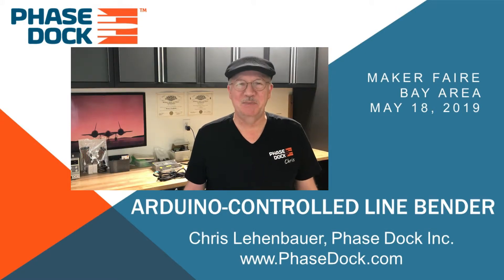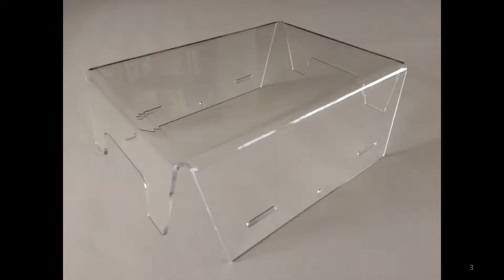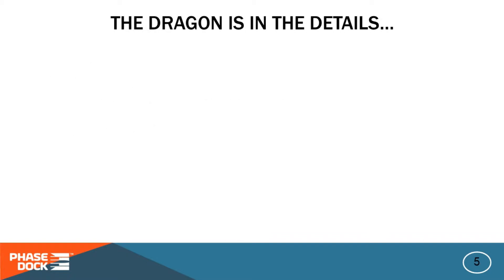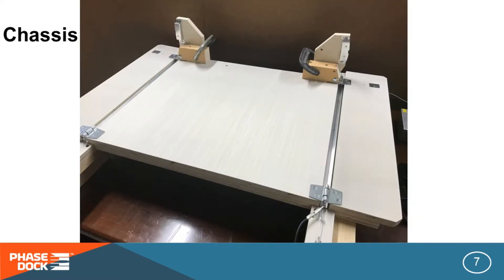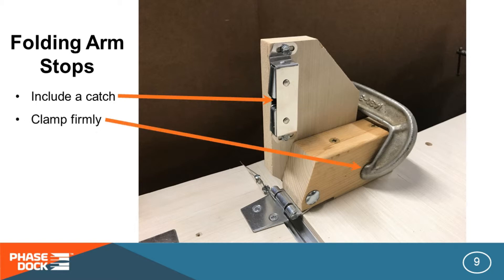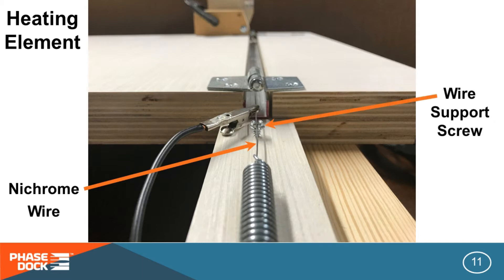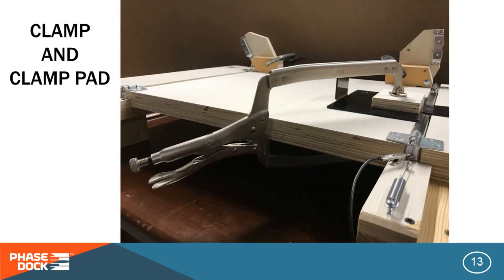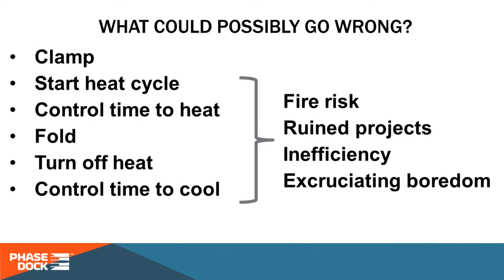Automated Linebender Part 1: Introduction to Linebending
Part 1 of a 5-part series on automating a Plexiglas/acrylic linebender with a simple Arduino-based controller.

This video introduces you to the process of linebending acrylic sheet (Plexiglas), and describes the components of a manual linebender.

Originally presented by Chris Lehenbauer from Phase Dock Inc. at the 2019 Bay Area Maker Faire, this series will help guide you through the design and execution of a controller for automating different processes, including light industrial automation.

Part 4:  Program Demonstration and Logic:  Video In Production
Part 5:  Linebender Tips and Tricks:  Video In Production